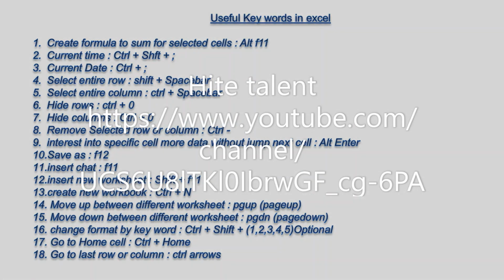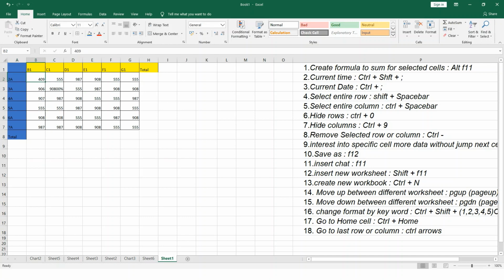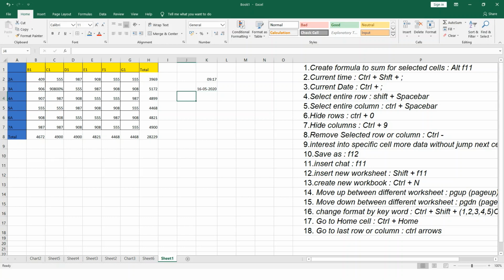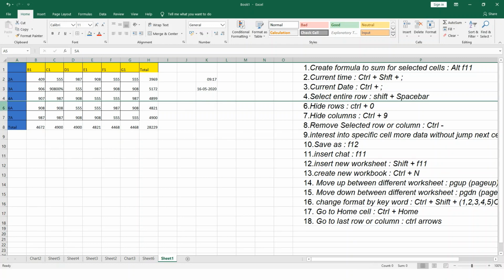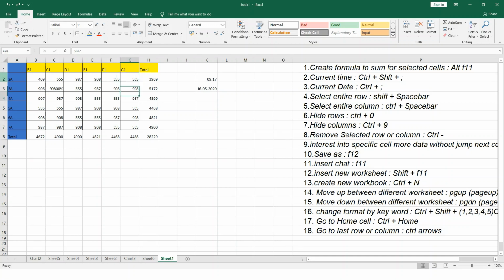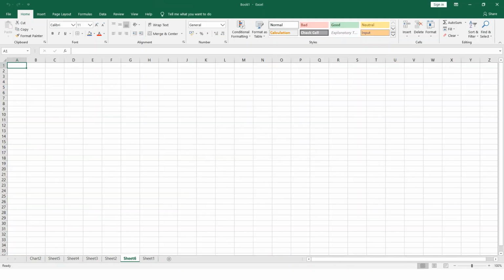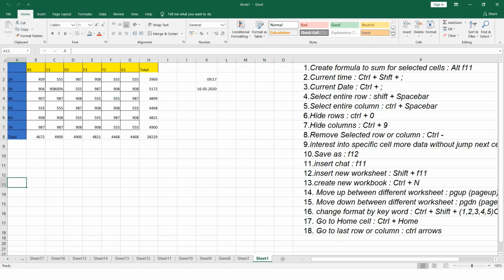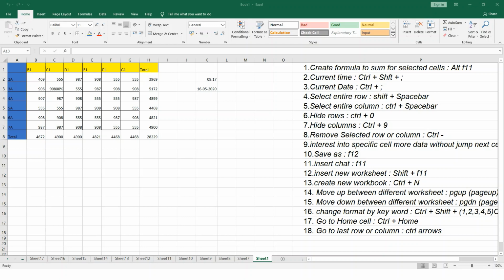EXCEL most important keywords use in any reports - 02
EXCEL most important keywords use in any reports